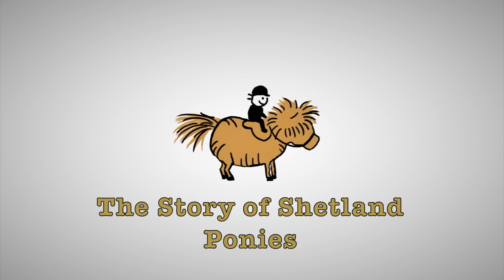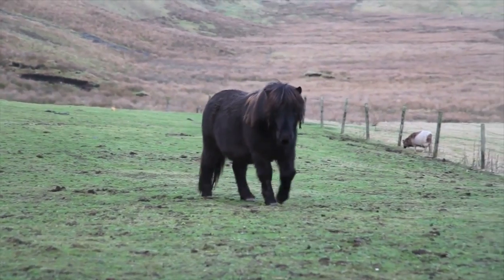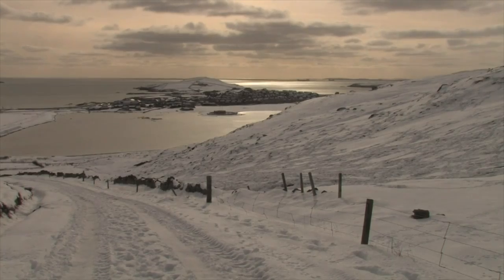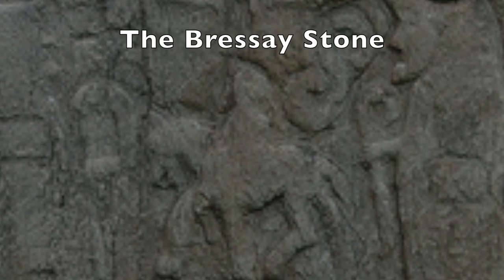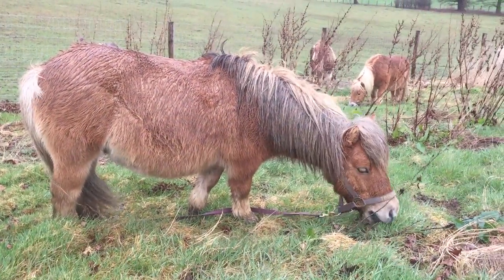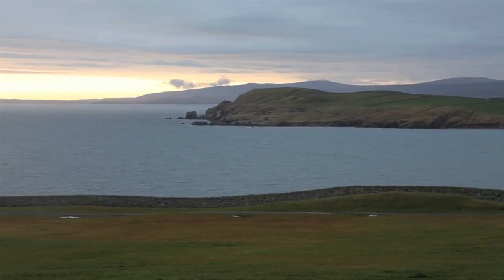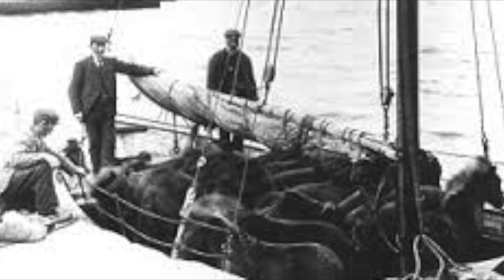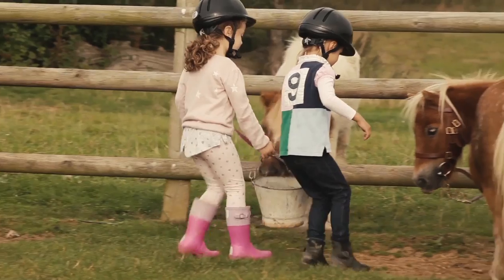The Shetland Pony Story: TV Special Episode 200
To celebrate our 200th episode of Shetland Pony Club TV we have an extended special version where we look at the origins of the Shetland Pony ...where they come from, how did they get there and why are they so small? Join Rosemary as we look at some great videos of ponies on the Shetland Isles and learn about their history. Watch the video to find out more and take the quiz on our web

Get involved with Shetland ponies – find out more:
If you enjoyed this video there are so many more ways to get involved with the ponies at Shetland Pony Club, wherever you are in the world.
Get our FREE top 3 tips to help your child learn horse riding
Our eighteen Shetland ponies live in Surrey, England, UK and are all trained to be ridden by children. Our aim is to help more children start pony riding and for more Shetlands to have loving active homes where they are well cared for.
Small Ponies...Big Dreams
Rosemary and the ponies x
Thank you and welcome to our world of pony fun.